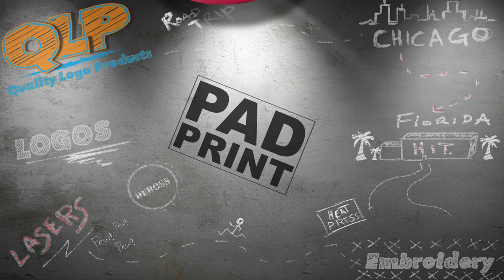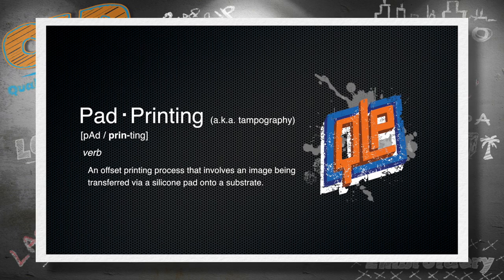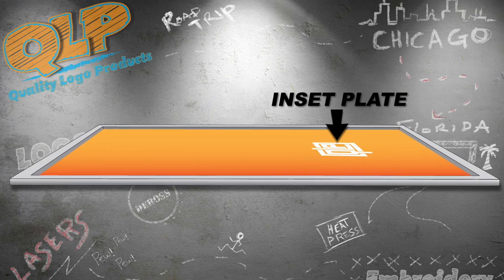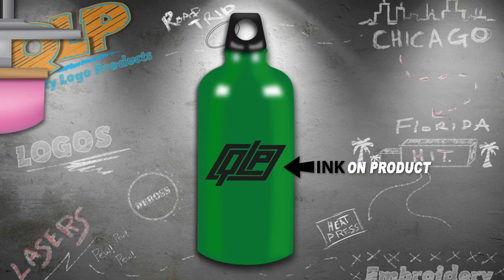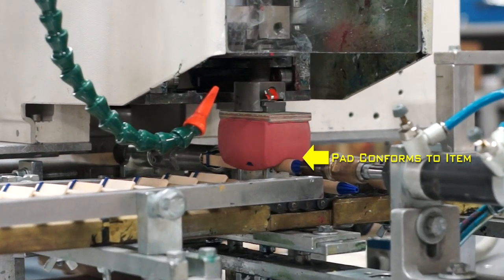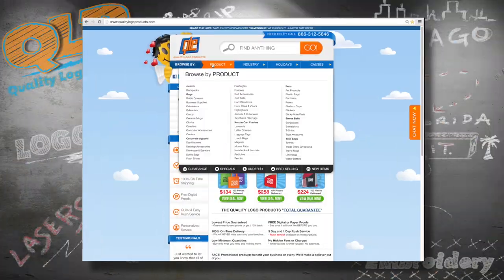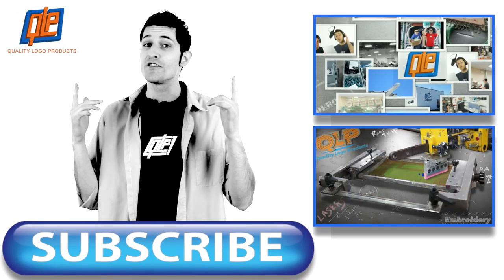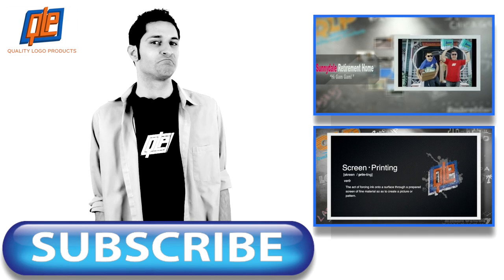How It's Done: Pad Printing with QLP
If you were one of those kids who used to take the rubber stamps at craft stores and stamp them all over the back of your hands, then you’ll love this video.

Pad printing involves stamping a custom design onto products with a big, squishy rubber stamp. Still curious? This video from the QLP Media Team tackles all of your hard-hitting questions about the pad printing process. How big are the stamps? What kinds of items can get pad printed? Believe it or not, you’re not the only person who wants to know!

0:00 - Definition of Pad printing
00:32 - How it Works
00:47 - Pad Printing Process
01:24 - Outro